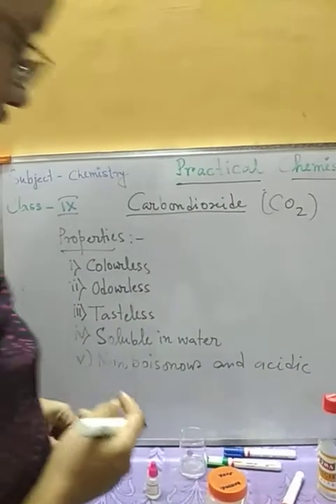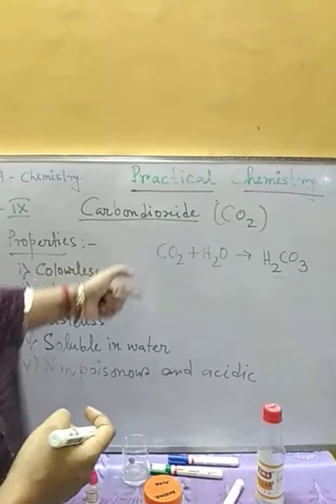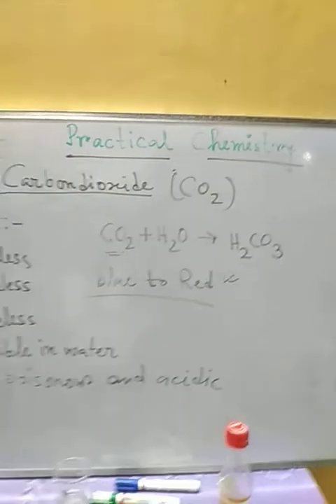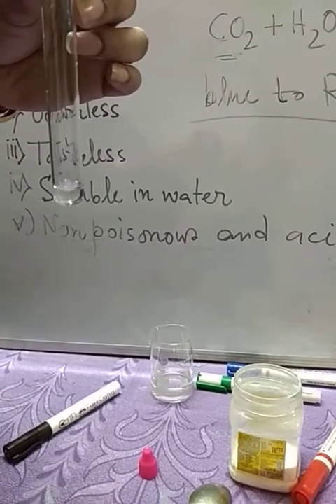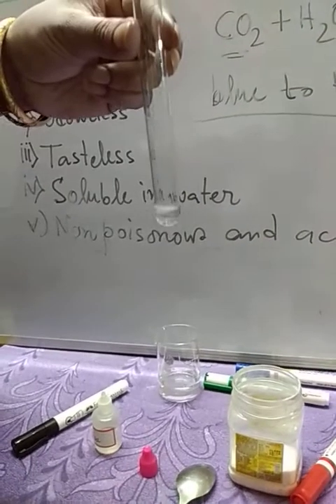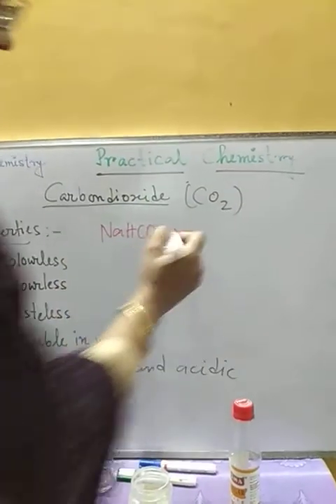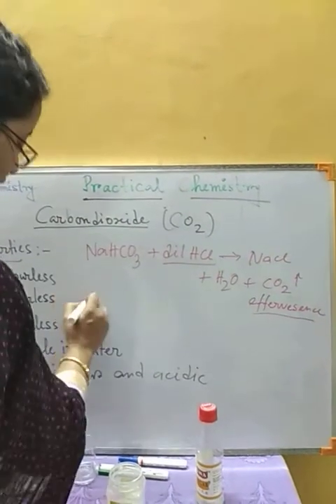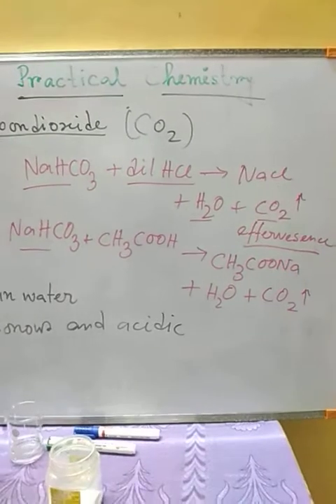IX_Chemistry Practical_VDO_2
Carbon dioxide